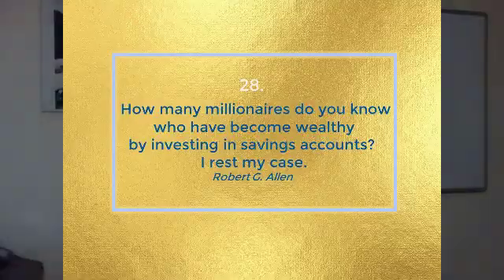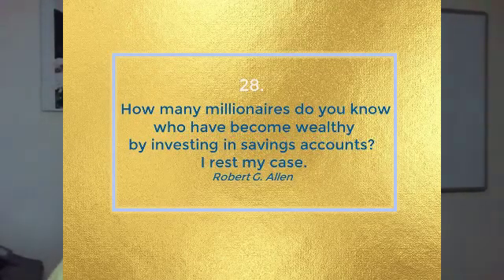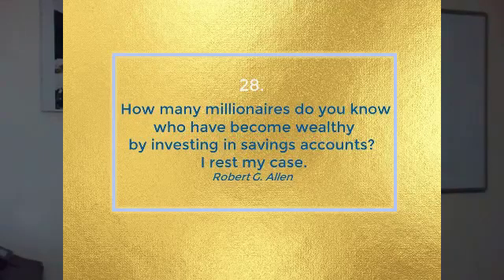Money Quote 28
To become financially free you have to make your money work for you.